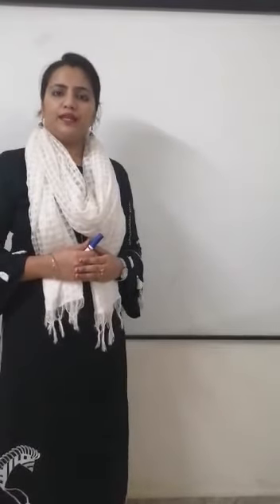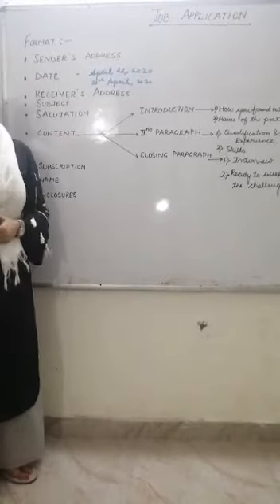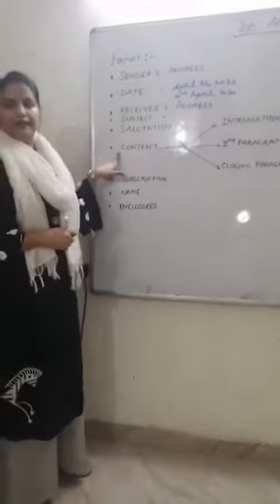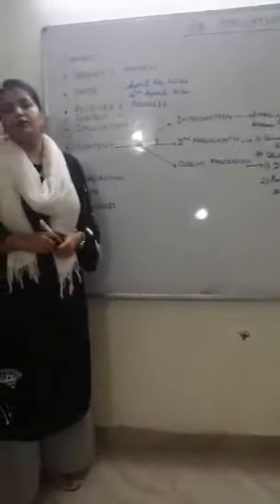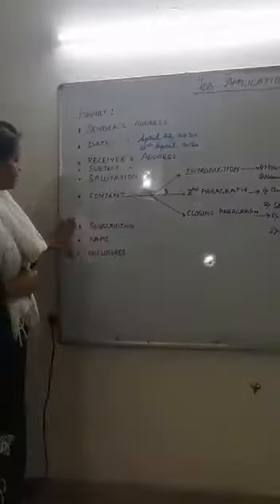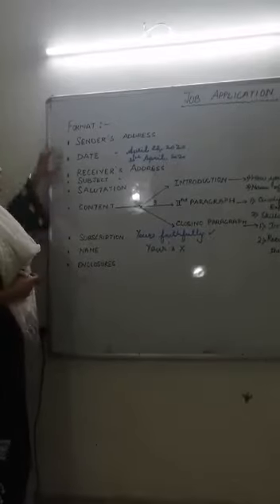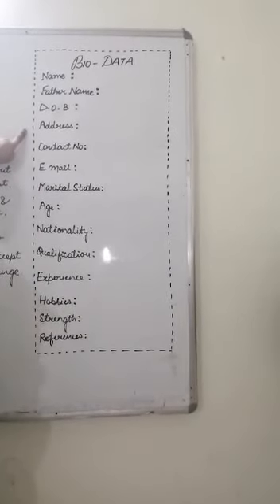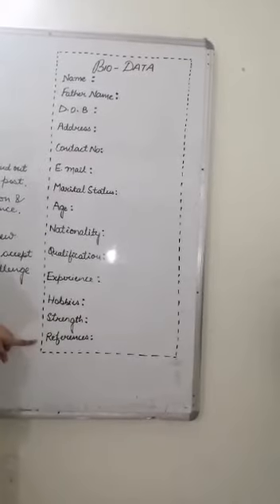DATE 23 APRIL 2020 JOB APPLICATION CLASS XII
TEACHER- MS. JASMEET KAUR
SUBJECT- ENGLISH